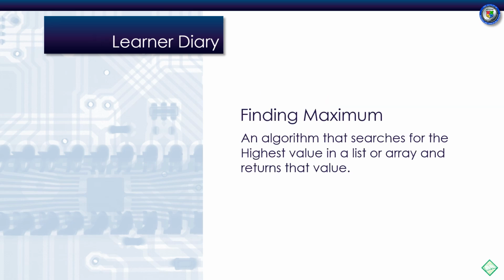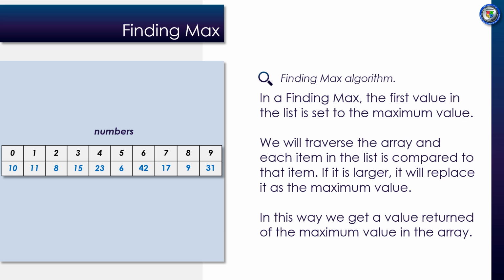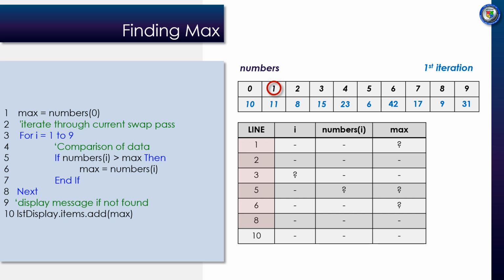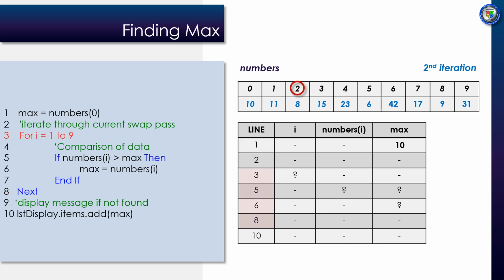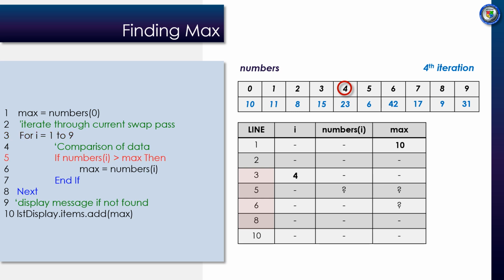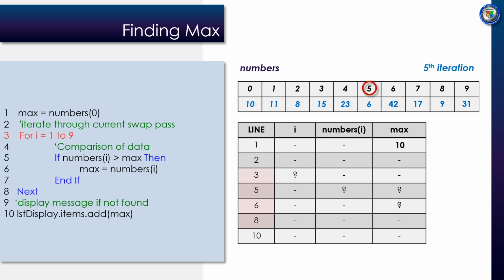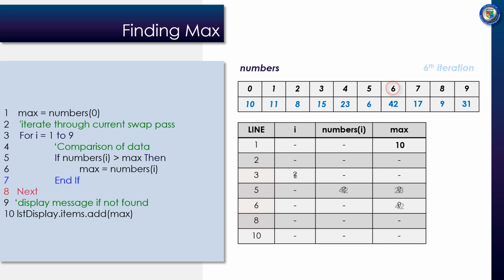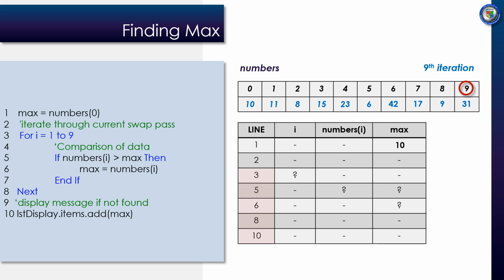Standard Algorithm - Finding Max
we will look at the Standard Algorithm Finding maximum which will return the largest value in a list or array.